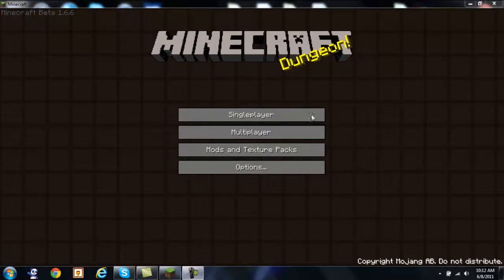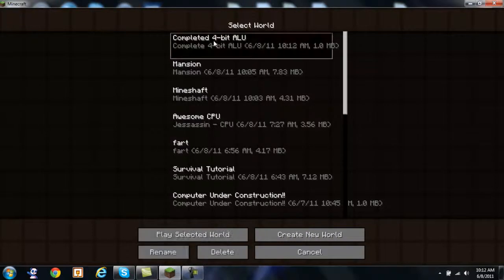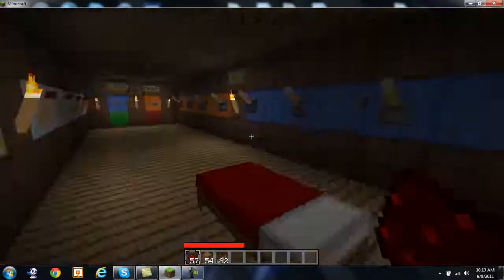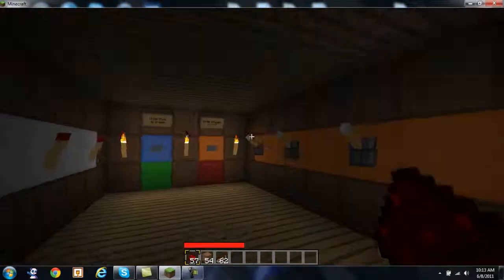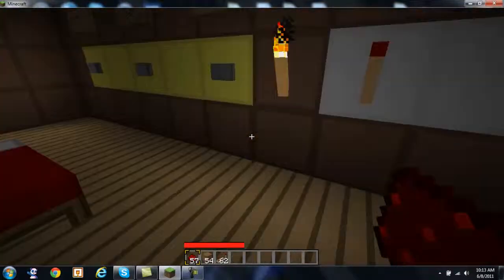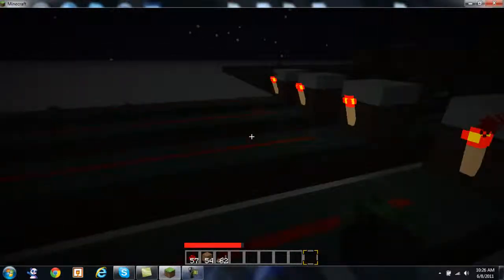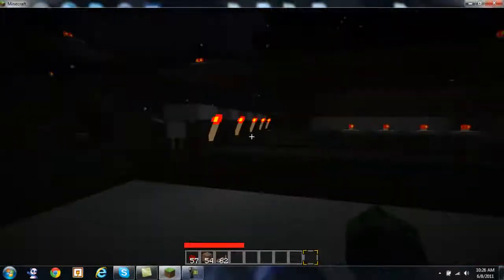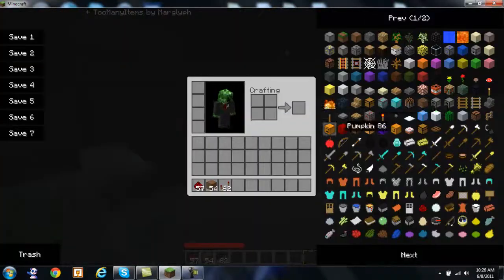Minecraft Completed 4-bit ALU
This is the finished product of my 4-bit ALU. It is very Fast and the addition is completely reliable. So is the multiplication. Division is still buggy so if you decide to download my ALU keep in mind that the division button isn't accurate. srry.